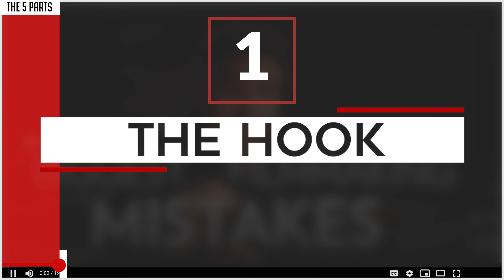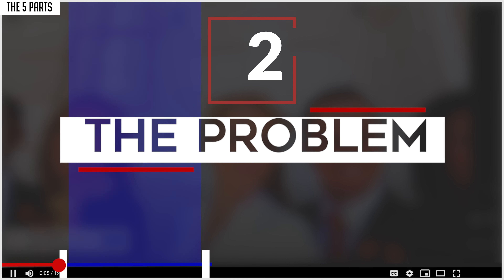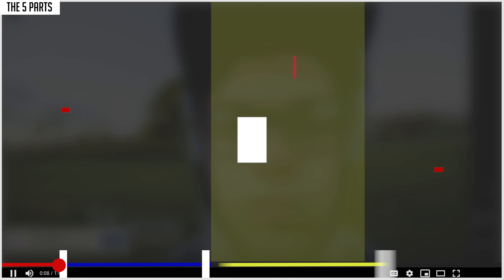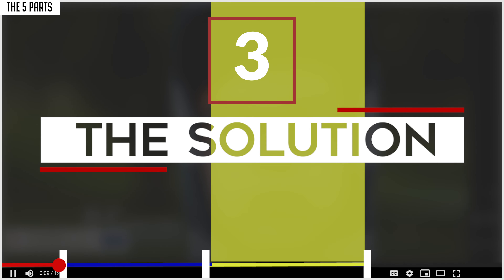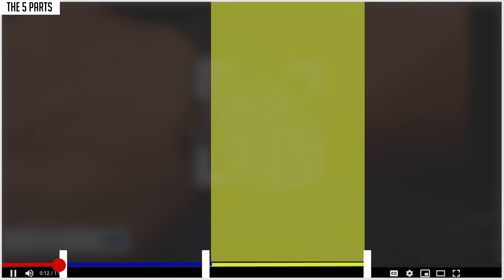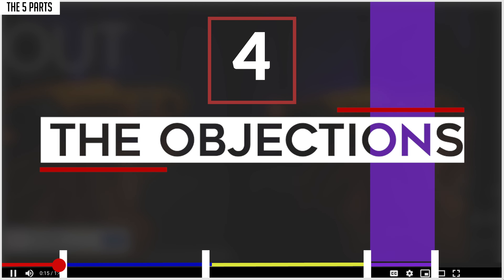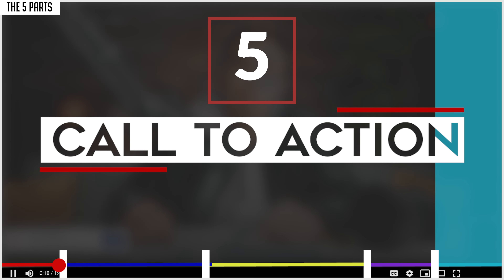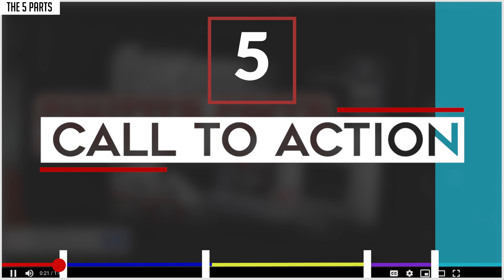High Converting Video Ads! - 5 Steps to the Perfect Facebook & Youtube Video Ad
To instantly unlock our 10 Secrets To Selling 7 Figure Online Courses Workshop:

Music in this video licensed by Soundstripe